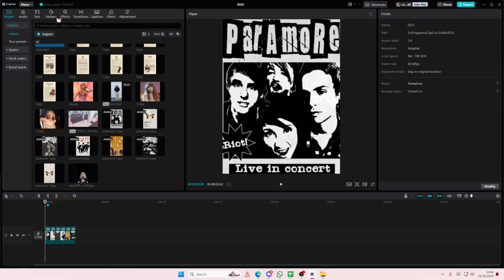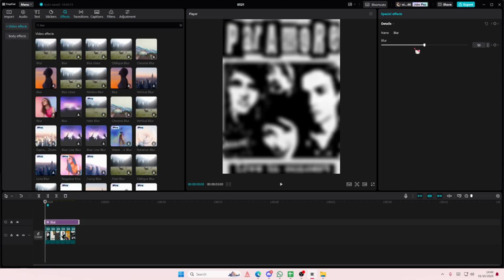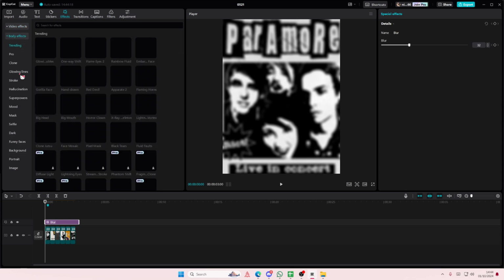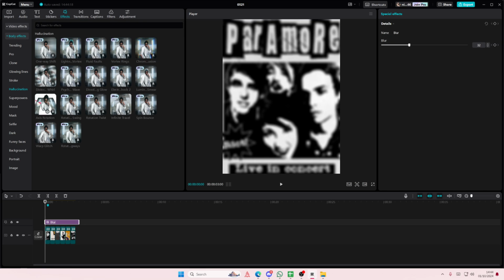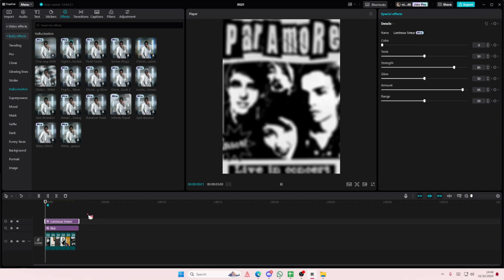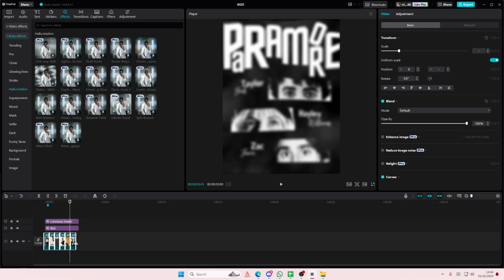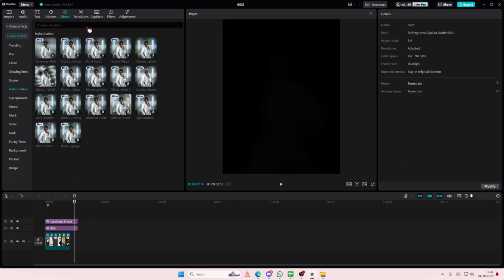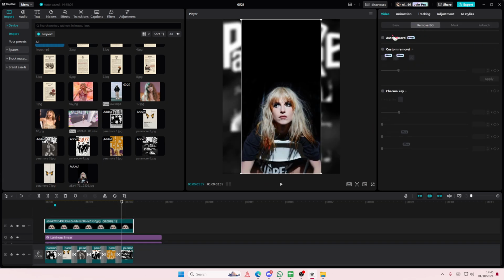💥 SIMPLE: CapCut edit: Photo Dump Overlay | Alvin Leal Tutorials | Full Tutorial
This tutorial will show you how you can create this photo dump on CapCut PC.